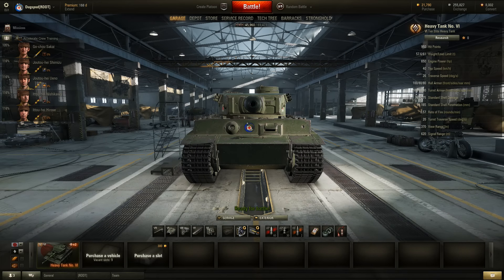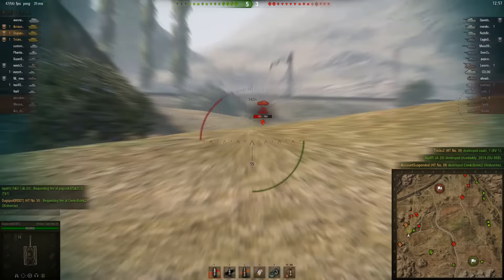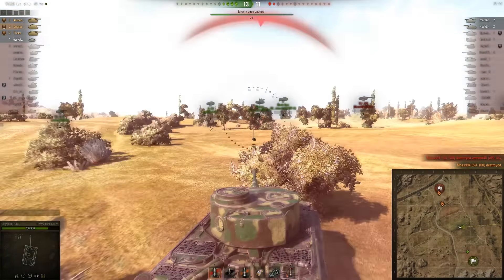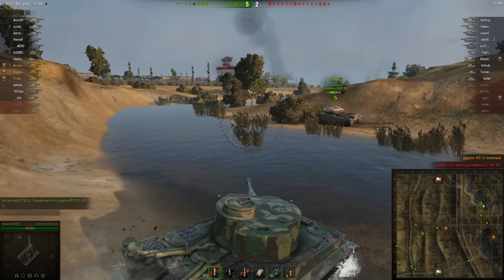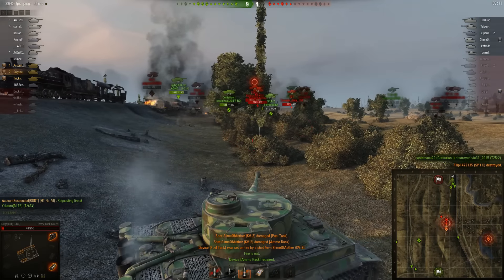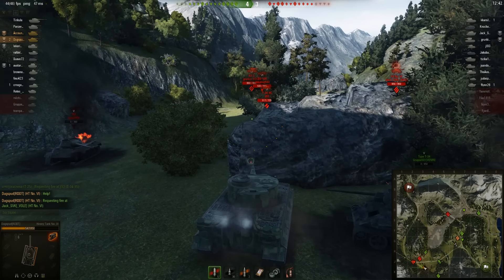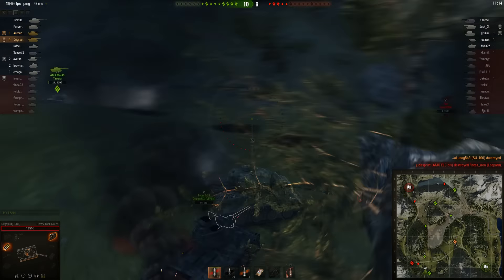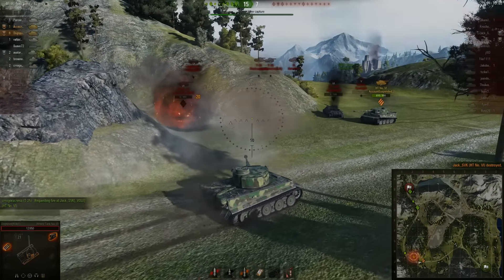Investment Tanking: Heavy Tank No 6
A bit lengthier than my usual videos, but a fairly in-depth view of the new Heavy Tank No. 6 (a.k.a. "JapTiger")